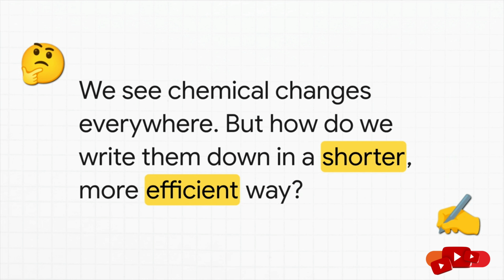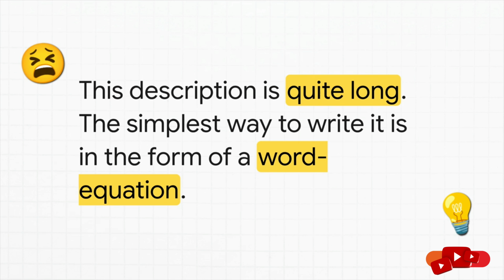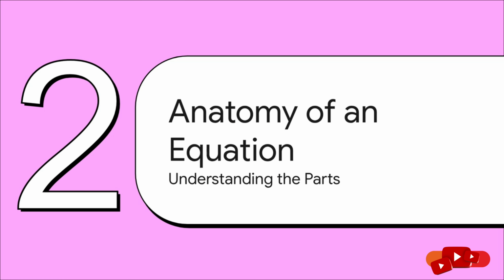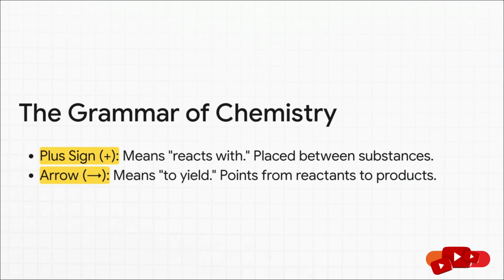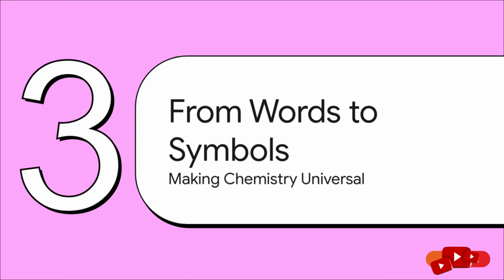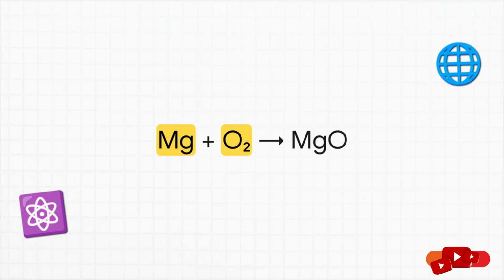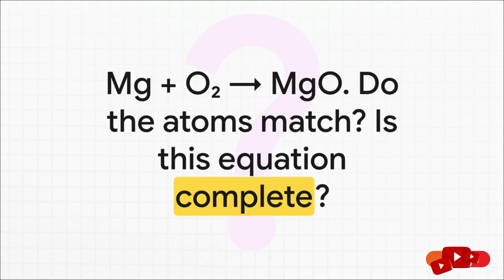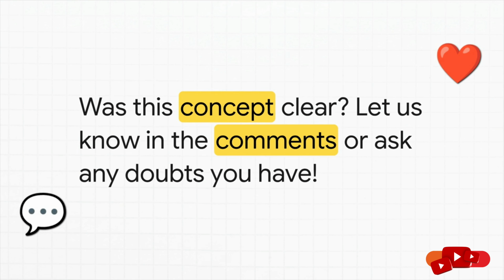What Are Chemical Reactions? 🔥 | Class 10 NCERT Chemistry Ch 1 – Part 2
In this video, we explain Chemical Reactions in a clear, step-by-step way, strictly based on the NCERT Class 10 Chemistry syllabus.
This lesson is Part 2 of Chapter 1: Chemical Reactions and Equations and focuses on understanding what chemical reactions are and how they occur, using simple explanations and visuals.
📌 Covered in this video:
00:00 – Continuation from previous part
00:18 – What is a chemical reaction
01:45 – Understanding reactants and products
03:10 – Real-life examples of chemical reactions
05:20 – Why chemical reactions are important
06:45 – What’s coming next (Balancing chemical equations)
This video is designed for:
NCERT-based learning
Concept clarity before exams
Students who prefer visual and animated explanations
📌 Watch the previous part to understand how to identify chemical reactions.
📌 Next part will cover balancing chemical equations, step by step.
📚 Follow the playlist to complete Chapter 1 Chemistry without confusion.
🔑 Keywords (Short-tail + Long-tail)
class 10 chemistry
chemical reactions
cbse class 10 chemistry
ncert chemistry chapter 1
chemical reactions class 10
chemical reactions explained
class 10 science chemistry
chemical reactions and equations
chemistry chapter 1 part 2
animated chemistry class 10
chemistry concepts class 10
cbse chemistry ncert explanation